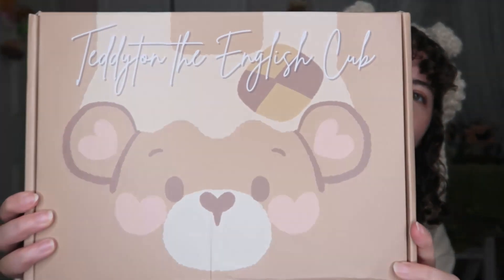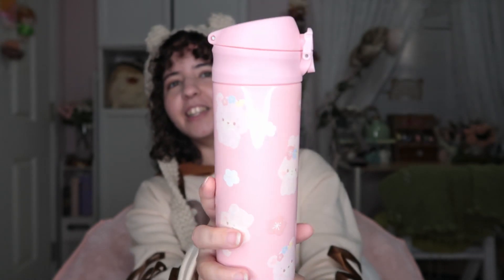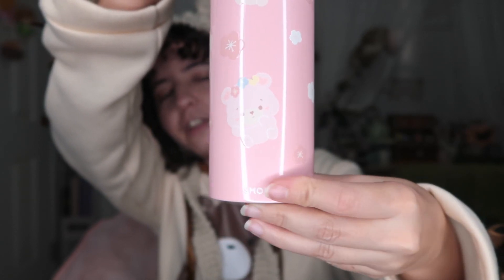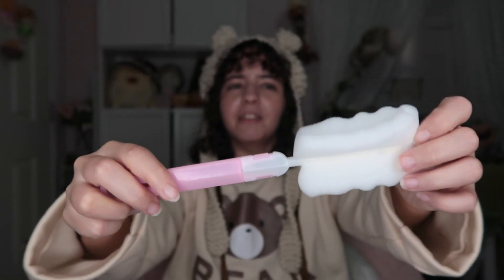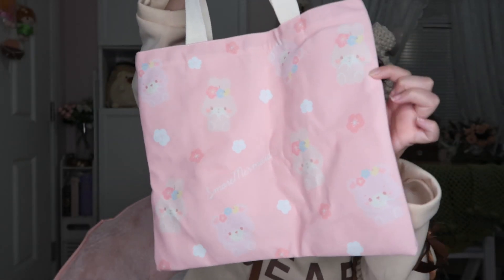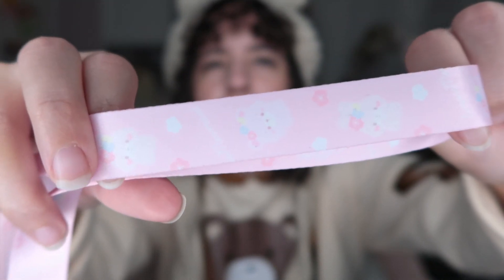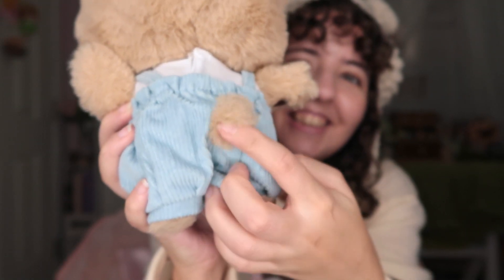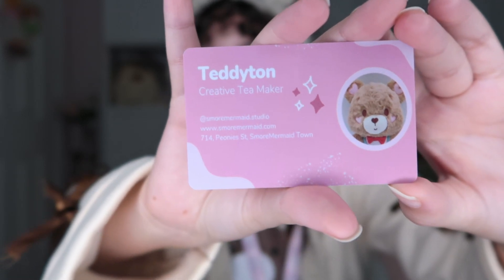Smoremermaid Kawaii Sakura Kickstarter Haul Unboxing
Hi everyone! In this video, I'm unboxing my new Smoremermaid Kawaii Sakura Kickstarter haul. I'm really excited about this set, and I think you'll love it too!